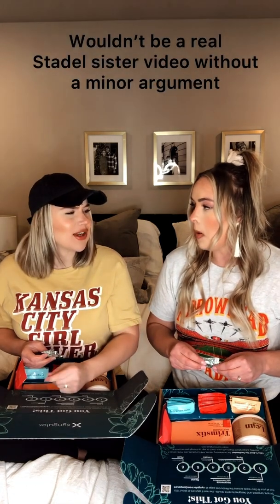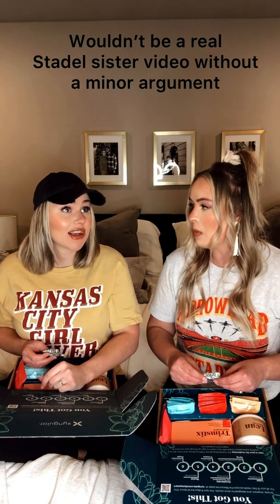8-Day Jumpstart Unboxing Video With Logan S. and Madi W. - A Xyngular 8-Day Jumpstart Exclusive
Are you ready for a rapid reset to kickstart your weight loss goals? Xyngular’s 8-Day Jumpstart is designed to drive rapid weight loss with proven products, delicious meal plans, product support, recipes, coaching support, a simple daily schedule structured to reinforce healthy habits, and a lot more!

Xyngular’s 8-Day Jumpstart provides step-by-step instruction on everything, so there’s no more guessing and no more confusion on when and what to take. In this video, Logan and Madi unbox their 8 Day Jumpstart to show you exactly what you’re going to get and what to expect with this exclusive weight loss product brought to you by Xyngular!
Logan and Madi love their 8-Day Jumpstarts and we know you will too!

*More Links And Information On Xyngular’s 8-Day Jumpstart*
Ultimate Guide To The 8-Day Jumpstart:

**Lose up to 15 pounds in 8 days. Lose an additional 1-2 pounds or more each week following the 8-day jump start. Results are not guaranteed and can vary.